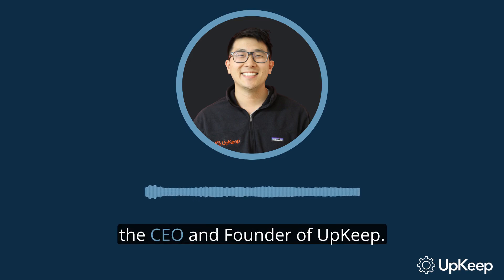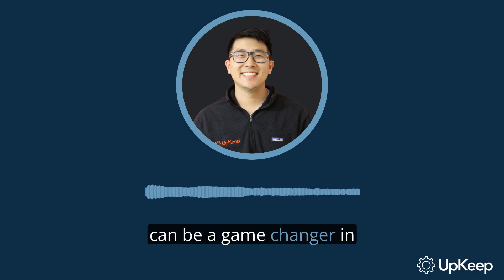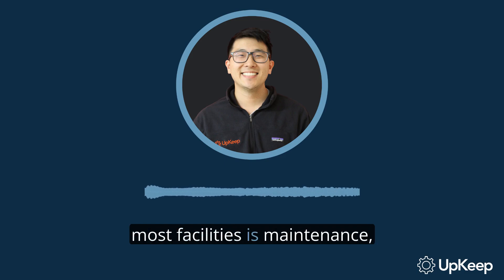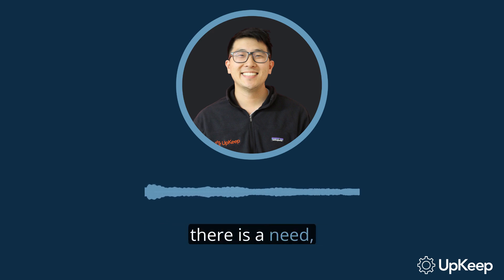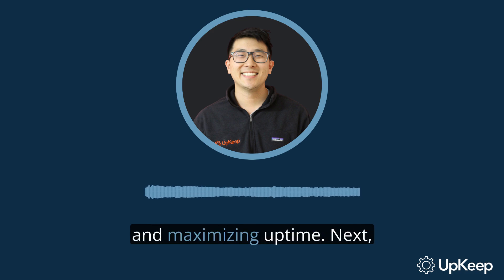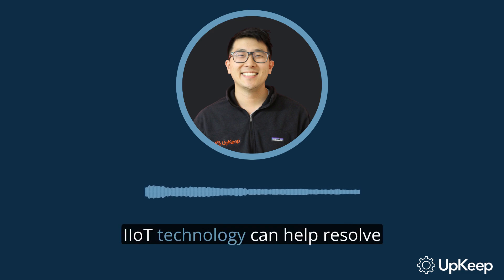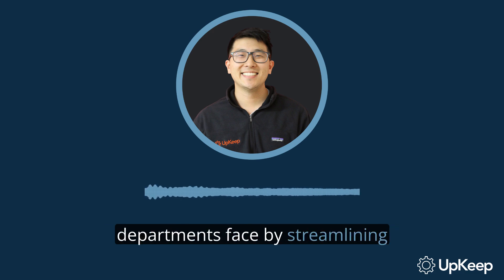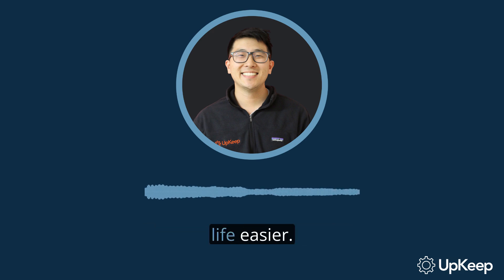Harnessing the Power of IIoT to Overcome Maintenance Challenges | UpKeep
Join UpKeep's CEO and Founder, Ryan Chan, as he explores the transformative power of Industrial Internet of Things (IIoT). Discover how utilizing IIoT can streamline maintenance operations, and reduce costs.

Key topics discussed in this video:
• The role of IIoT in maintenance cost reduction
• How condition monitoring can extend asset lifespan and uptime
• Streamlining workflow with mobile technologies and CMMS application
• Automated data collection and management benefits

Through this engaging discussion, we aim to untangle some of the everyday challenges maintenance departments face.